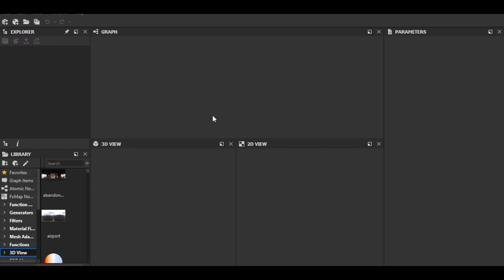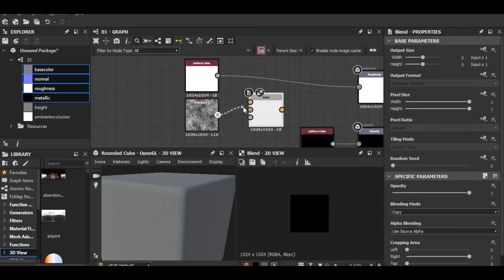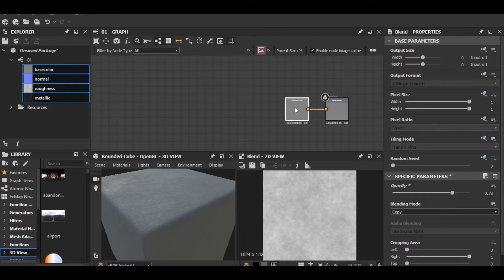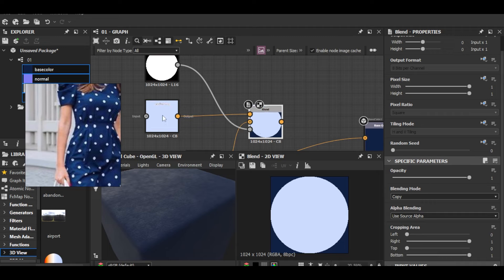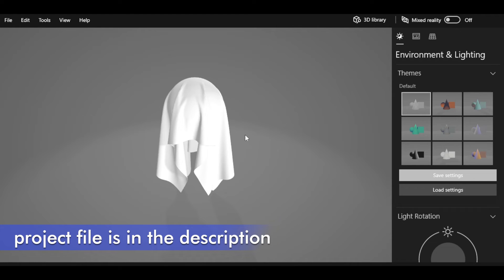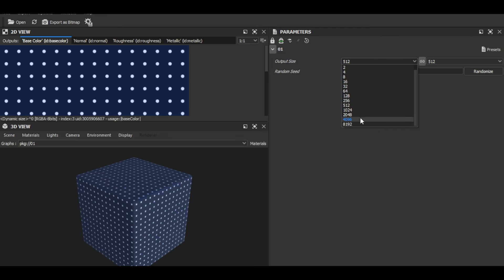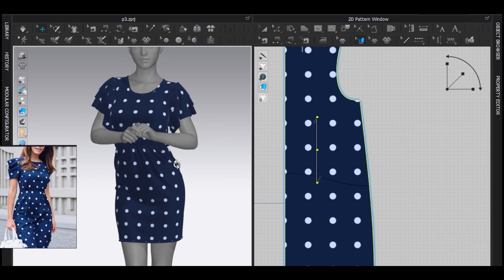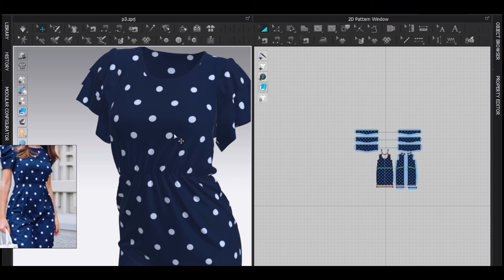Make Fabric Texture in Substance Designer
Well, Substance Designer tutorial here.